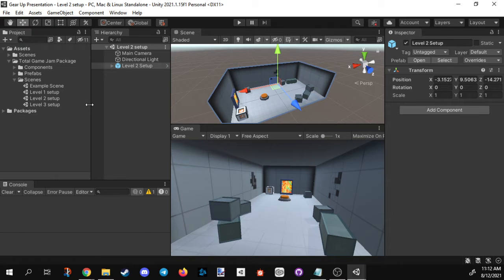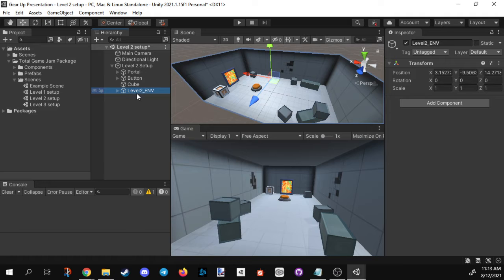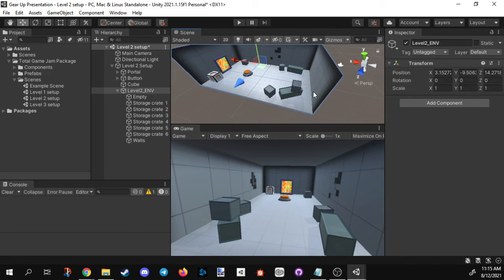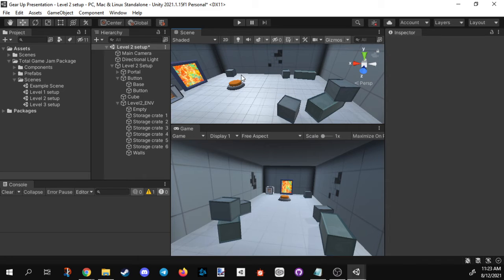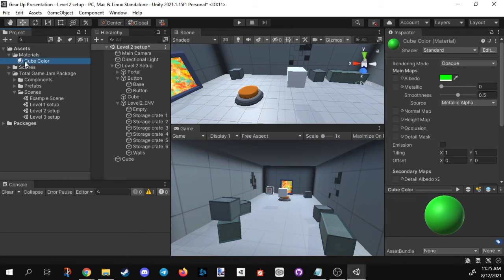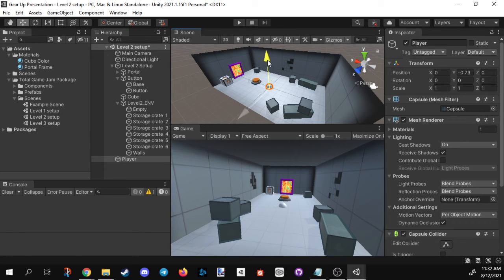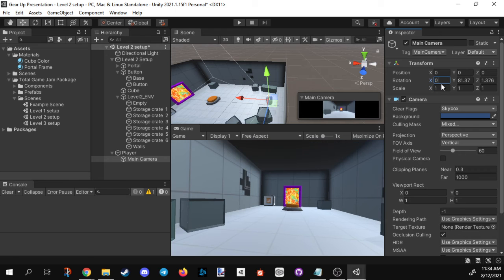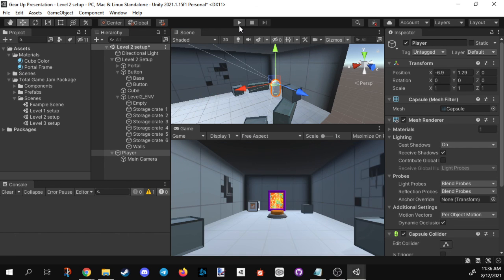Setting Up Your Game - Gear Up Training Day 2